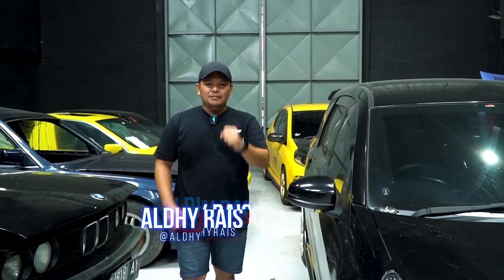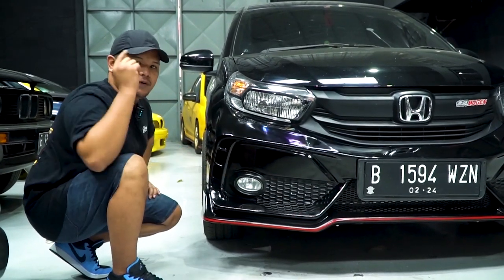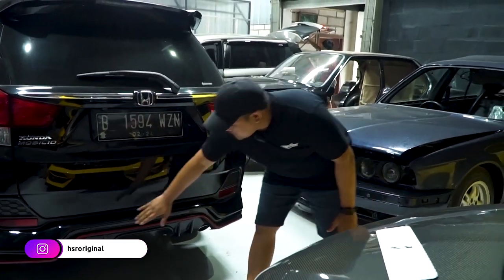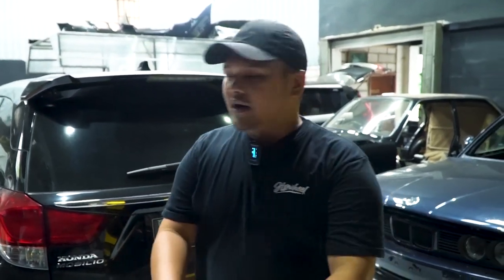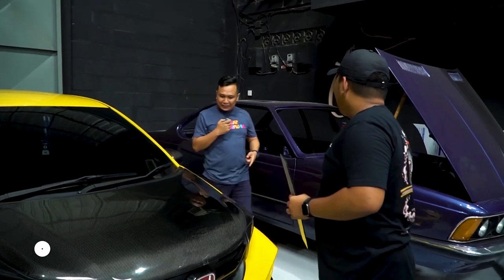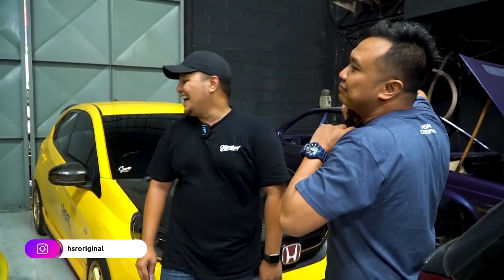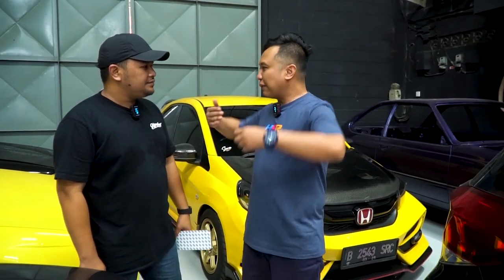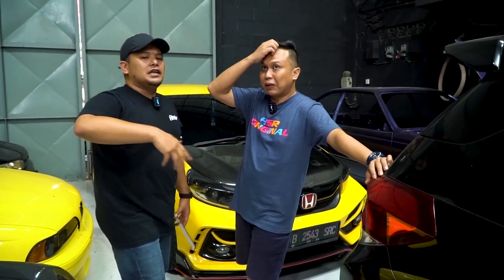Modifikasi Honda Mobilio Pakai Body Kit Type R